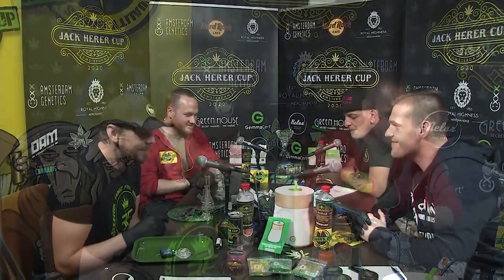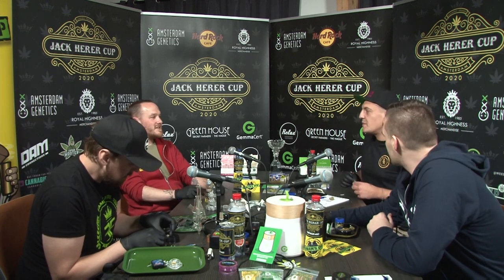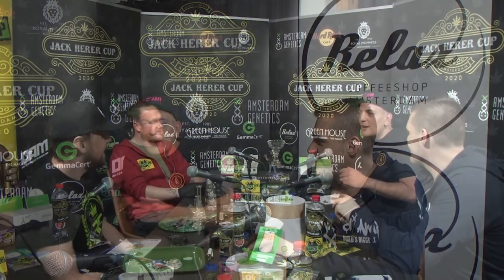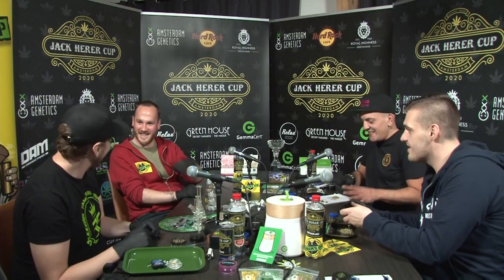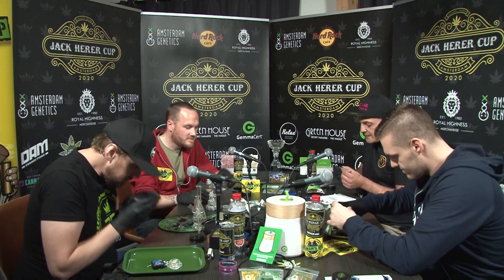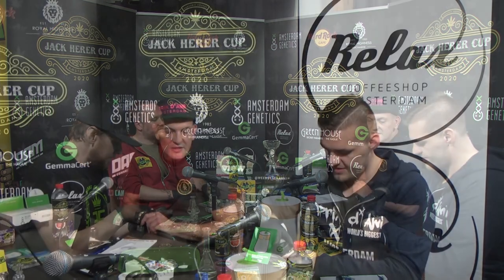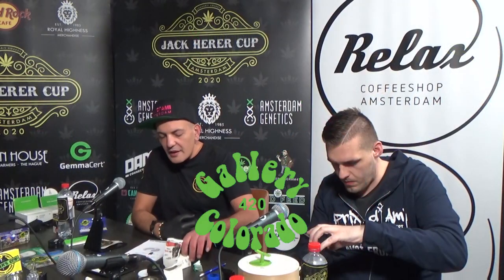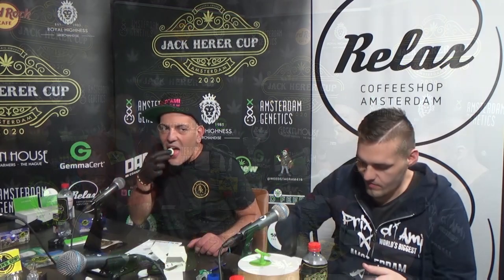EP4 Part 1: Smoke Session 1 Media Awareness Podcast Jack Herer Cup Amsterdam 2020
Episode 4 of the Media Awareness Podcast Series
Jack Herer Cup Amsterdam 2020

Part 1 of the Smoke Session Podcast with Aleric from Dealers Cup the Board Game.
Aleric joins a Smoke Session with Craig from WeedFeed NL, Nico from Cannabis Medic Germany and Stefano A.K.A. Mr. Resin and a Judge from the Jack Herer Cup Amsterdam 2019. During this first part of the Smoke Session they will review some amazing products and have a nice conversation.

Table Guests:
- Aleric from Dealers Cup ( Dealerscup.nl )
- Stefano A.K.A. Mr Resin
- Craig from Weed Feed NL
- Nico from Cannabis Medic Germany

Product Reviews:
- Gorilla Haze flower from Gallery Colorado Coffeeshop Utrecht
- Cheese flower from Papillon Coffeeshop Amsterdam
- Chocolate Truffles, Bueno & Go Nuts from Kandy Krew (Available at Le Mistral & Gallery Colorado)
- Layer Cake Special from The Corner Coffeeshop